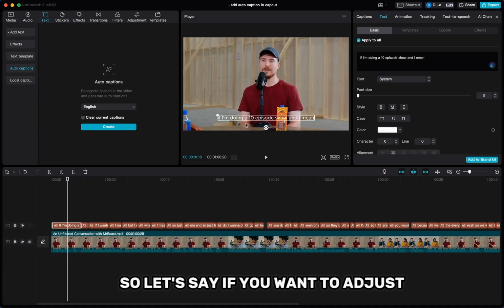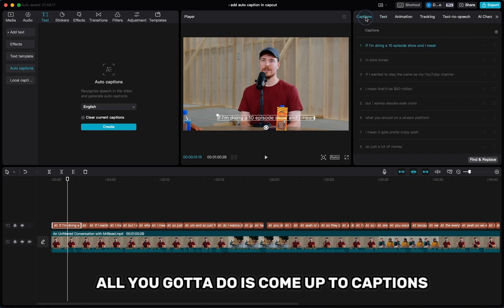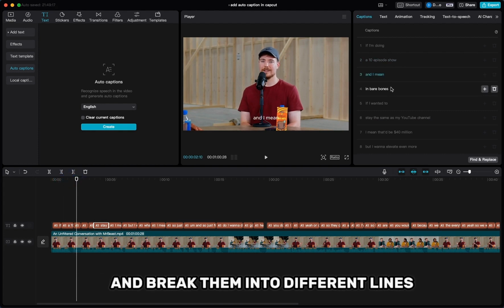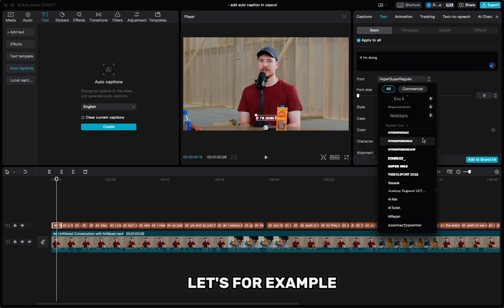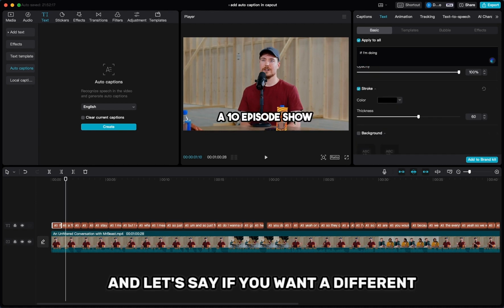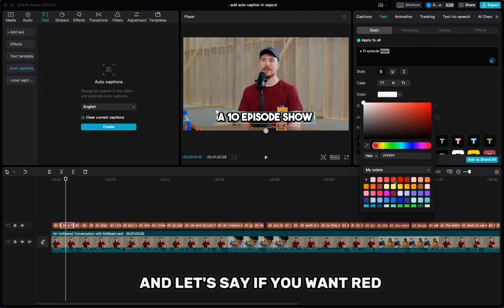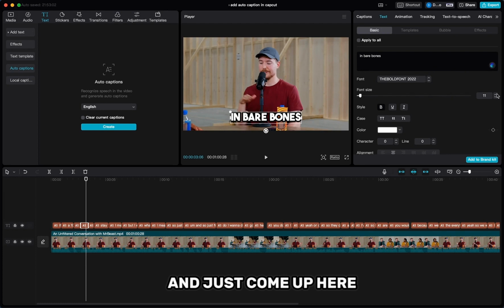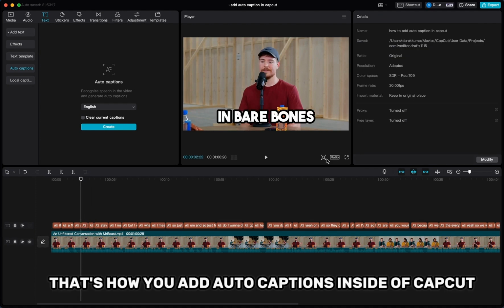How to Create Auto Captions in CapCut | CapCut PC Tutorial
In this CapCut Tutorial, you'll learn how to easily create auto captions for your videos.

📚 In this video, you'll learn:
- how to auto caption in capcut
- how to create auto captions in capcut